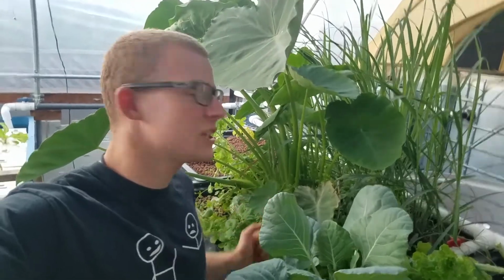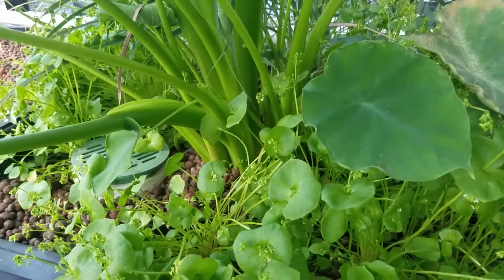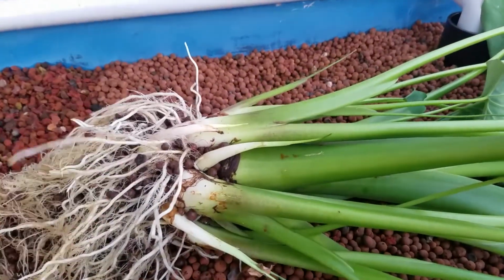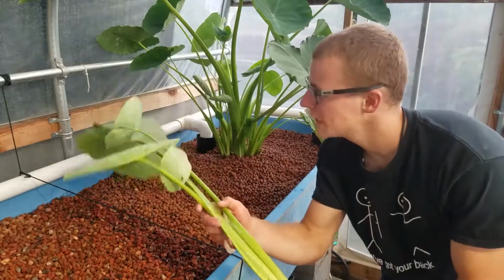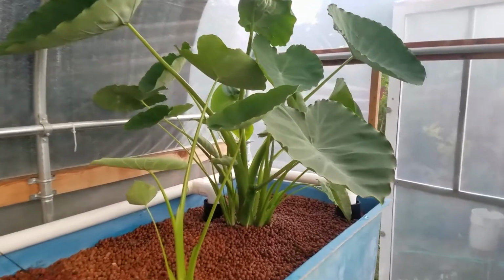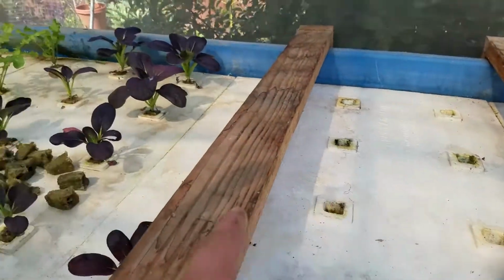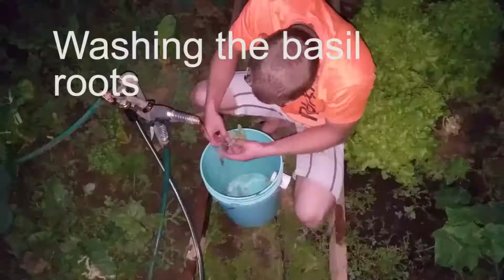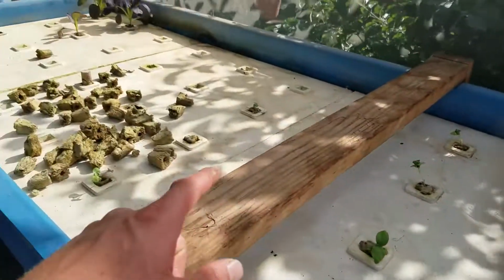Overgrown aquaponic taro transplanting- (moving my aquaponic taro)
In this video I just move my taro from one grow bed to another. It is pretty interesting how just the small movement effected the plant so much.

Uni seals
Matala Filter pads
Bulkhead fittings

Fish food I use: